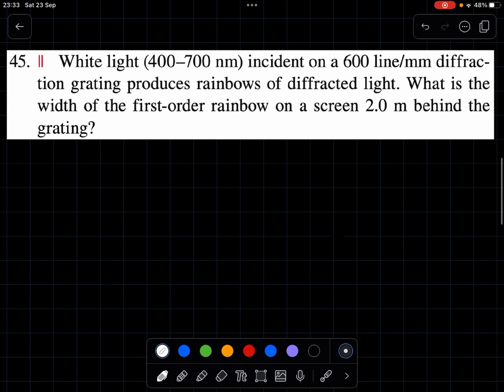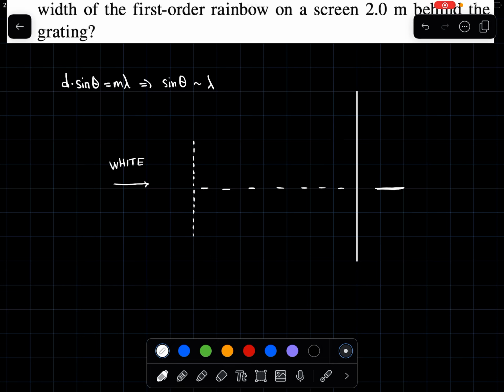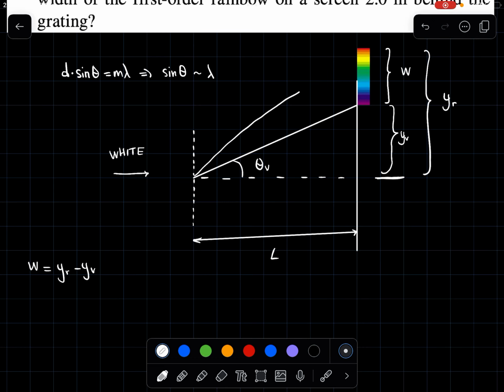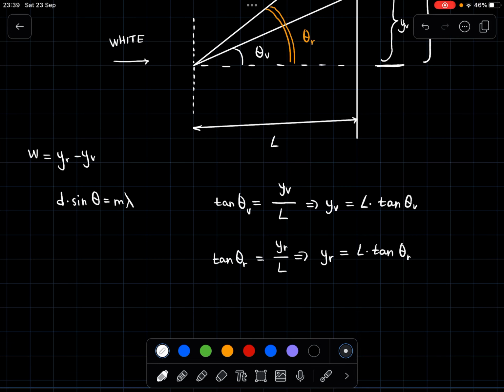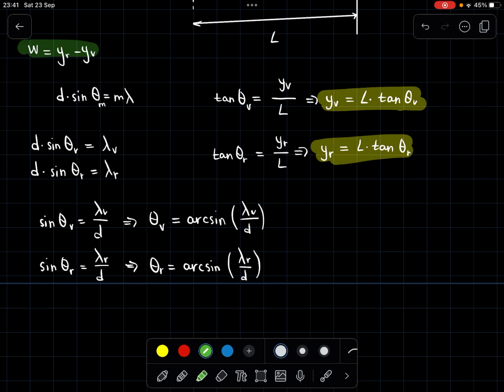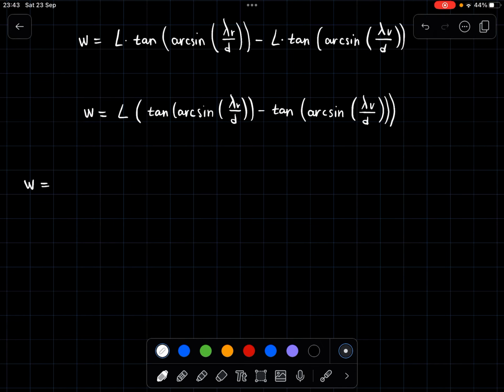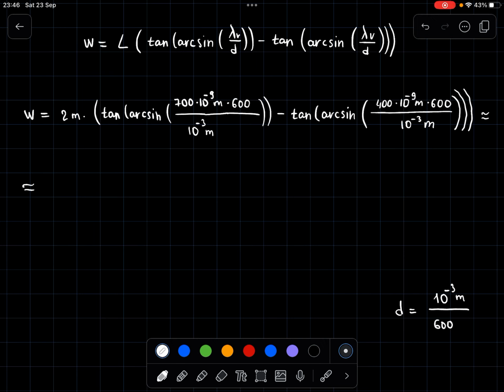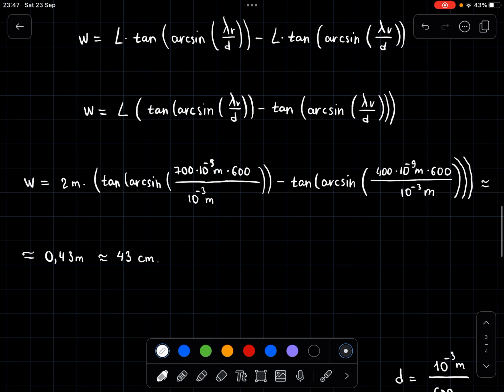Diffraction of white light | Width of first-order rainbow